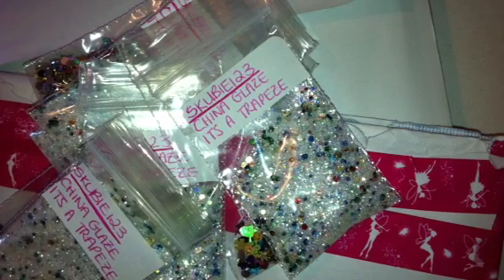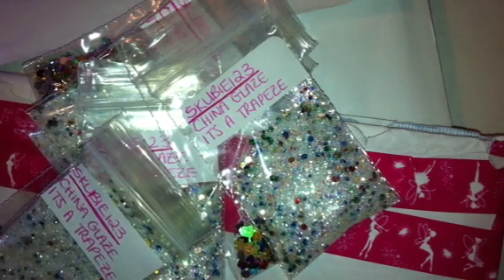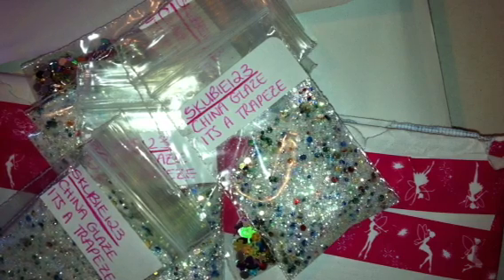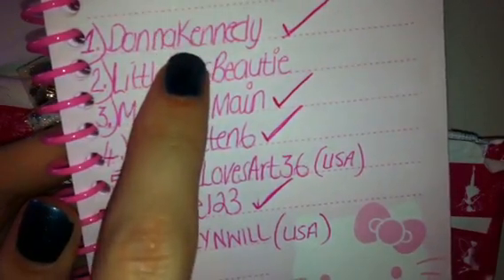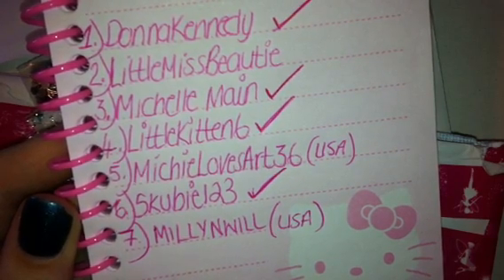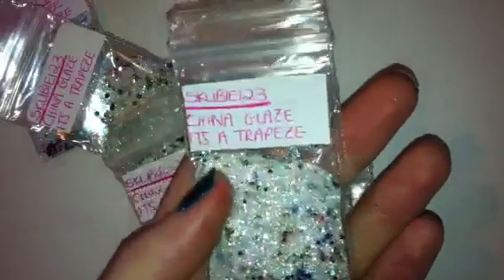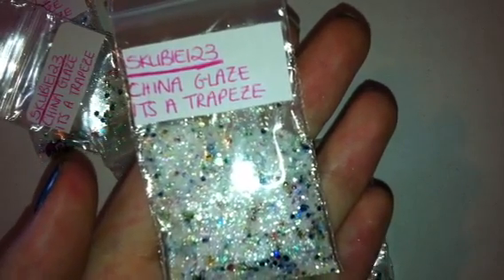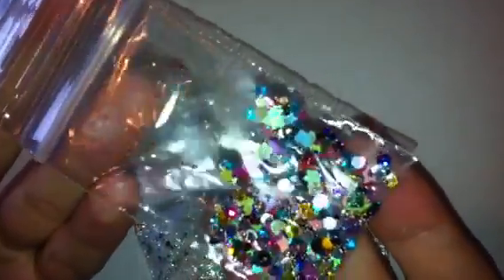January Glitter Mix Swaps are in!!!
These are the mixes I've recieved so far, hopefully the last ones will make it in the next few days.